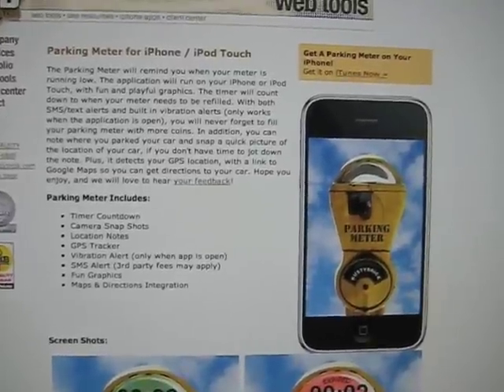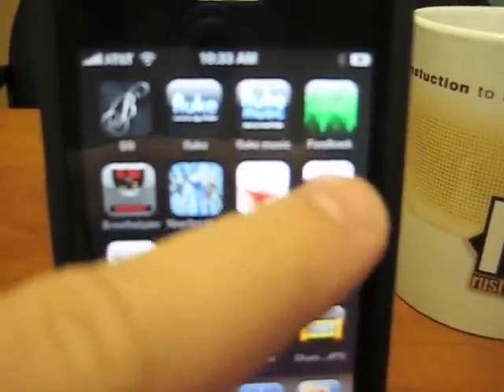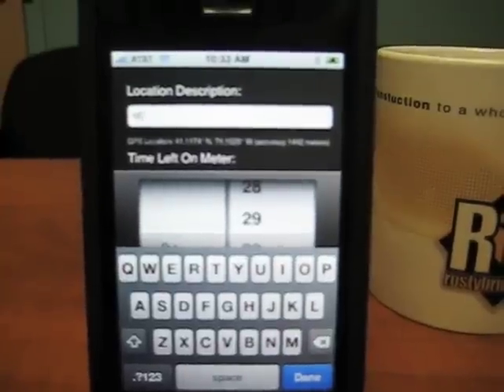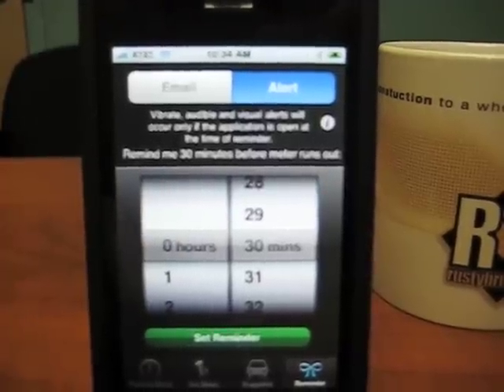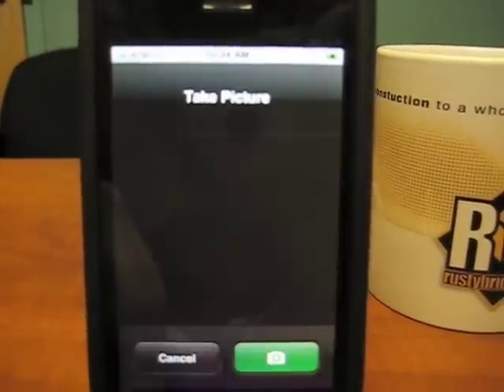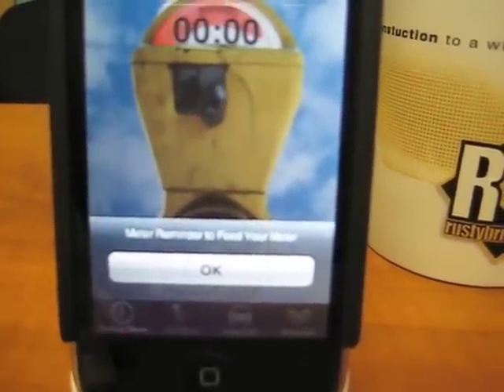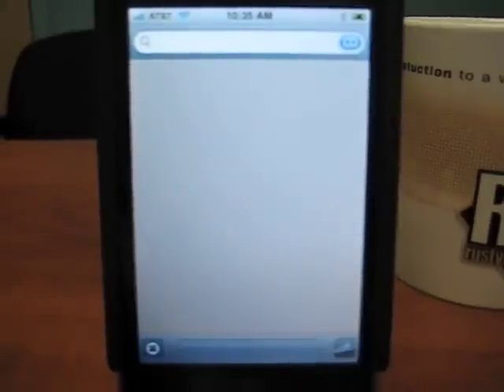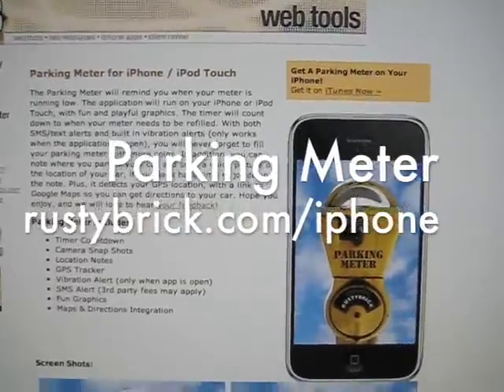iPhone Parking Meter App Video Demo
- This is a demo of the Parking Meter application for the iPhone.

The Parking Meter will remind you when your meter is running low. The application will run on your iPhone or iPod Touch, with fun and playful graphics. The timer will count down to when your meter needs to be refilled. With both SMS/text alerts and built in vibration alerts (only works when the application is open), you will never forget to fill your parking meter with more coins. In addition, you can note where you parked your car and snap a quick picture of the location of your car, if you don't have time to jot down the note. Plus, it detects your GPS location, with a link to Google Maps so you can get directions to your car. Hope you enjoy, and we will love to hear your feedback!